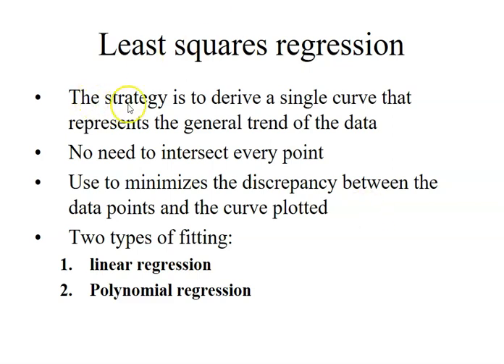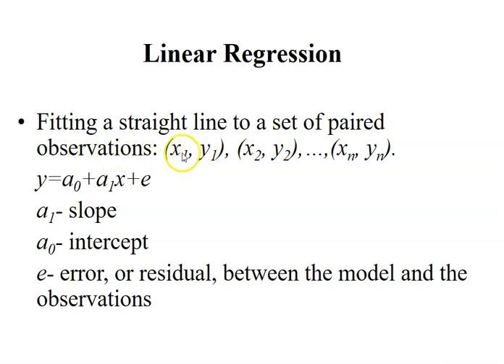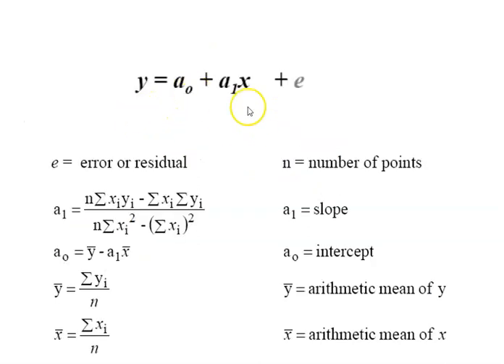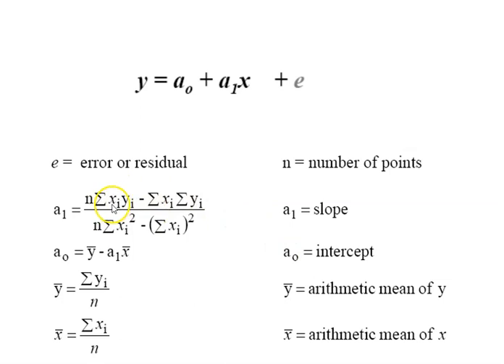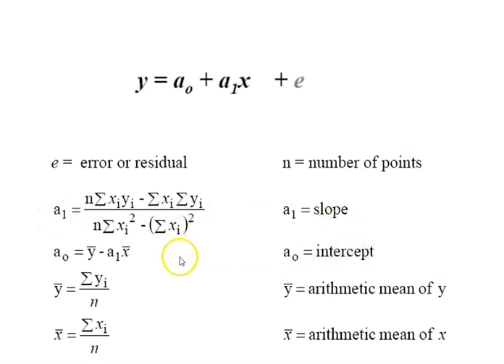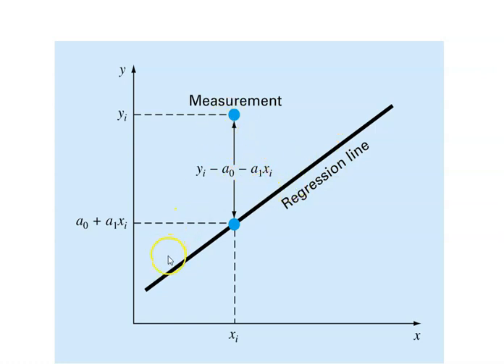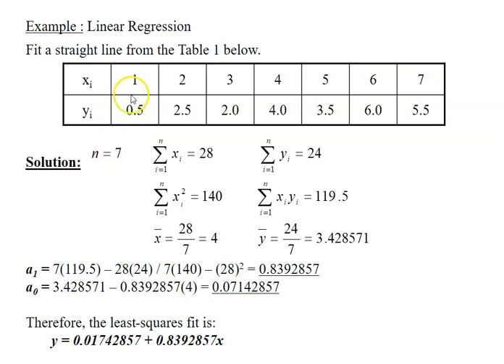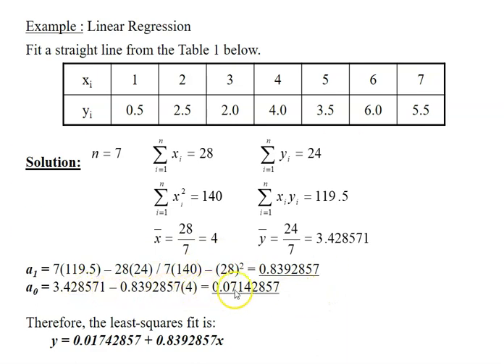Regression line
This video is for teaching and learning purposes only